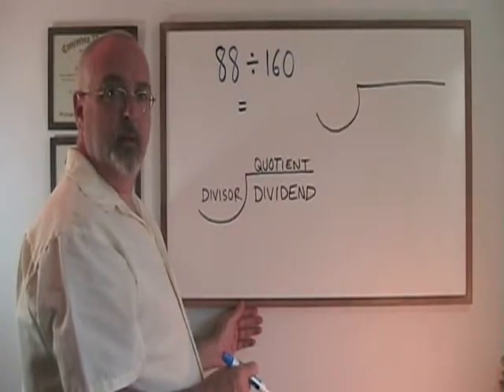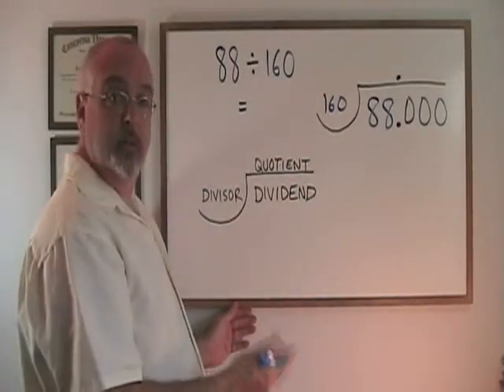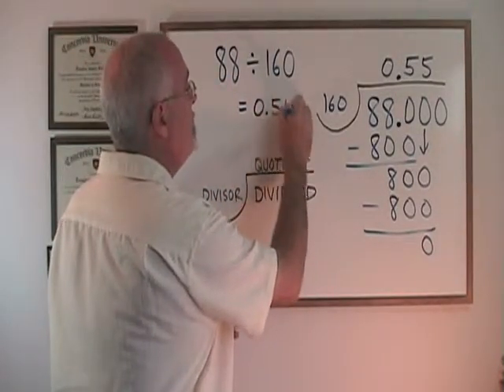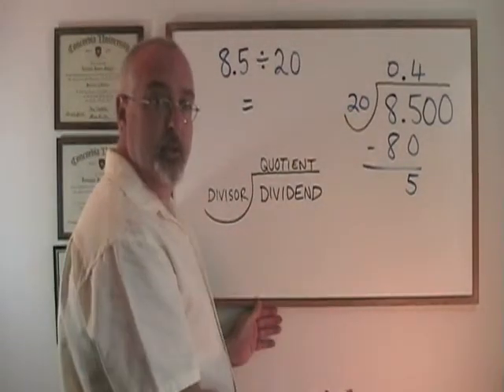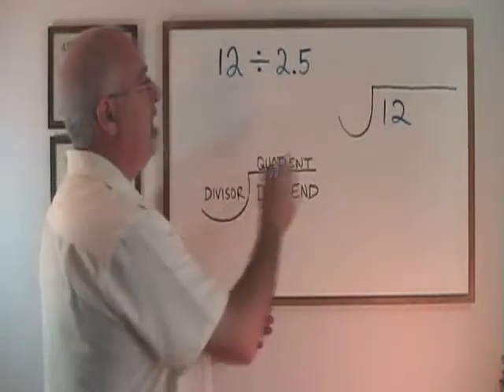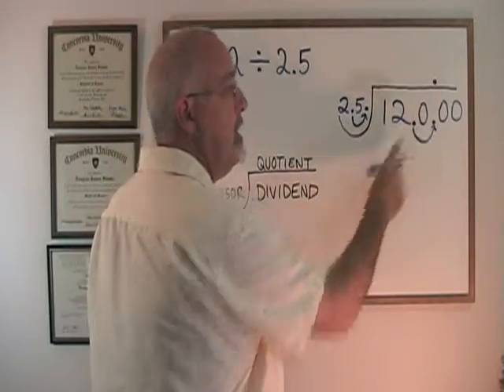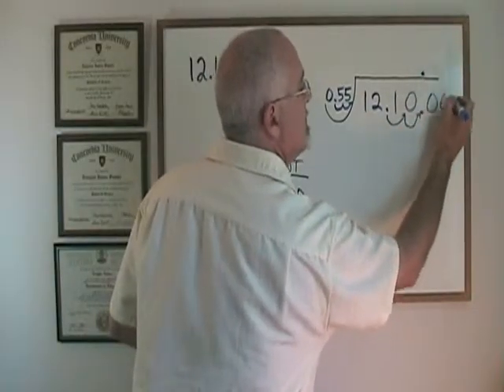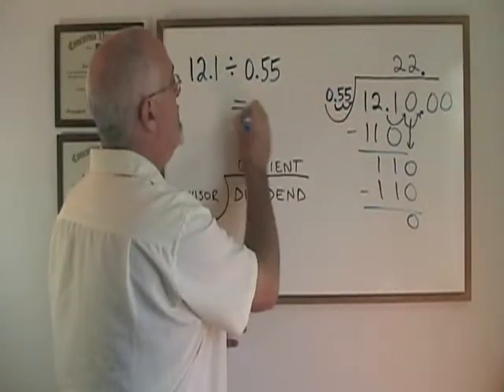Divide With Decimals Extra Examples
Some extra examples of how to divide with decimals when calculating a dose.